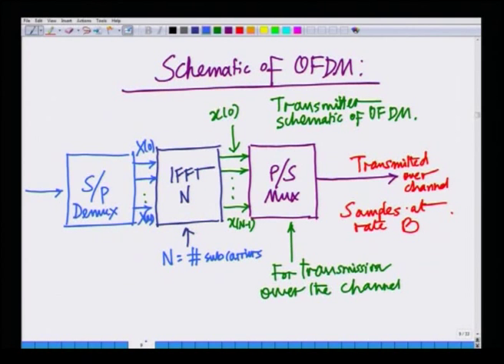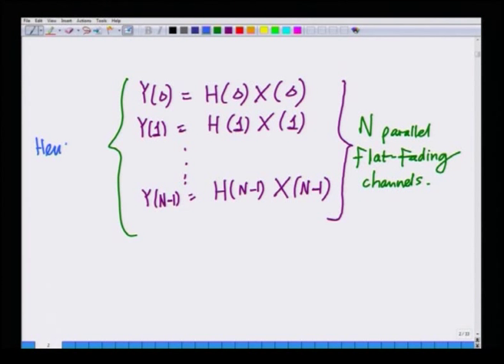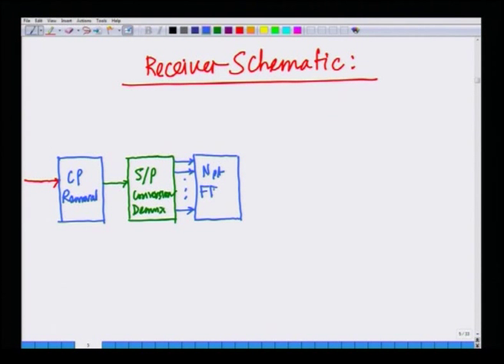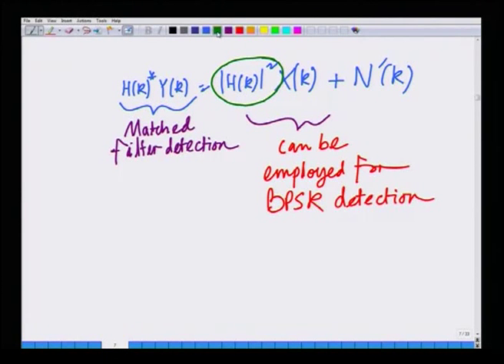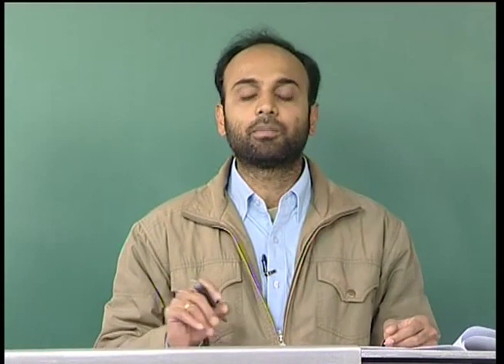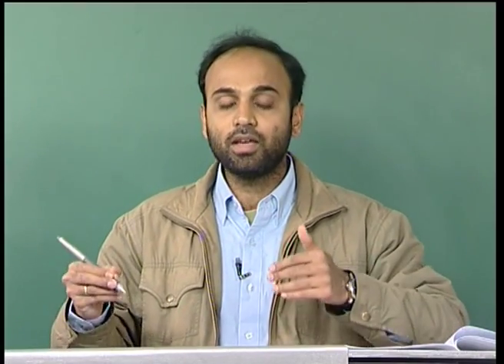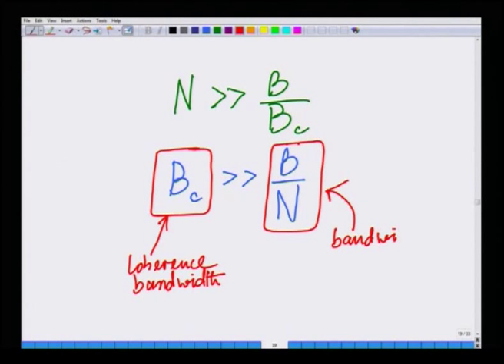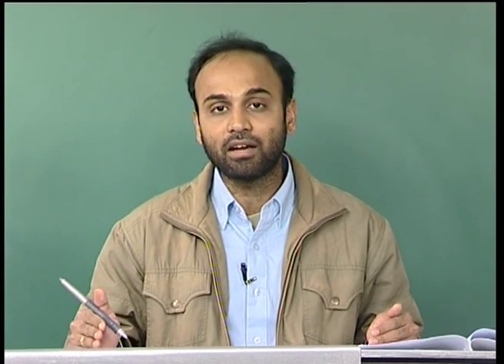Mod-01 Lec-30 OFDM Based Parallelization and OFDM Example